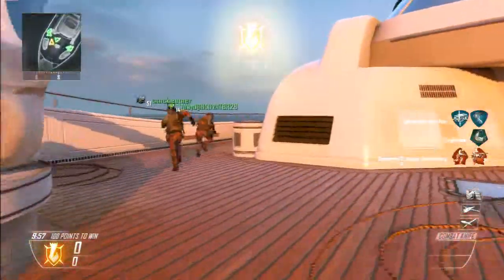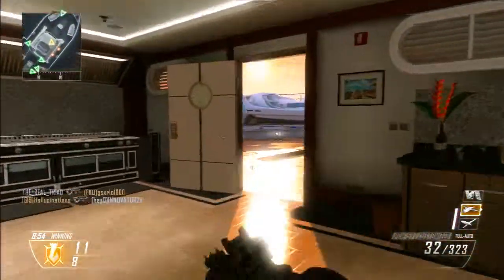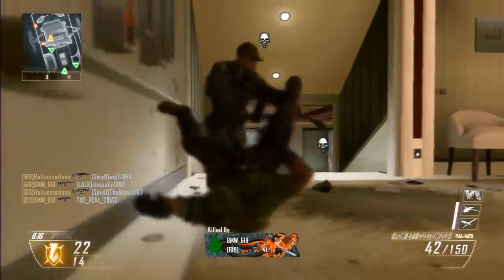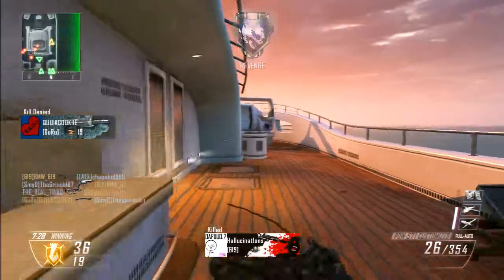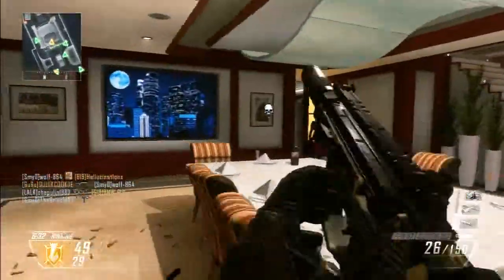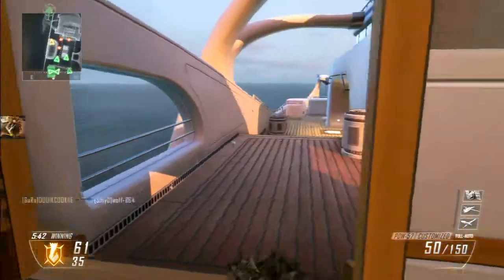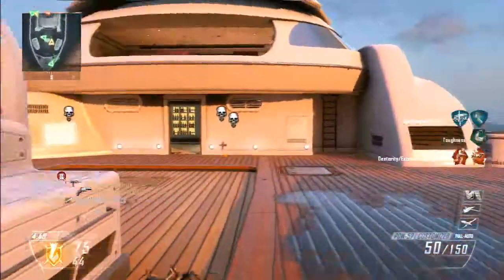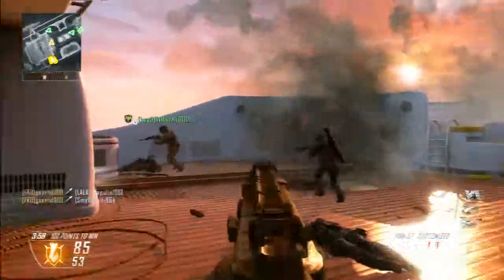Black Ops 2: PDW-57 Gun Review